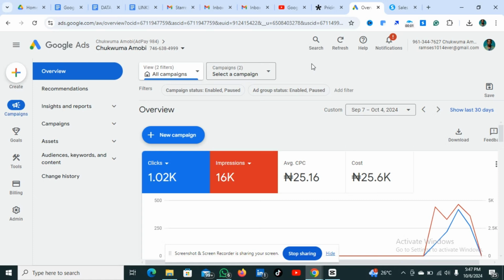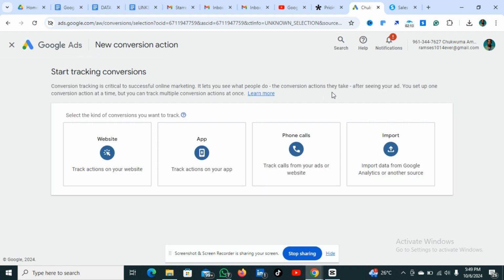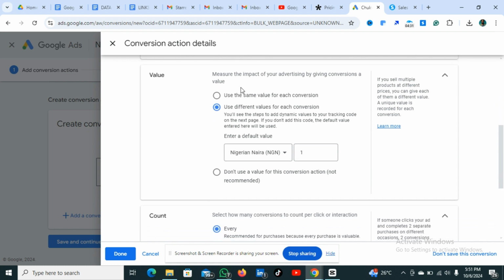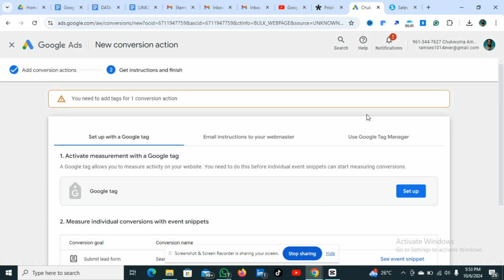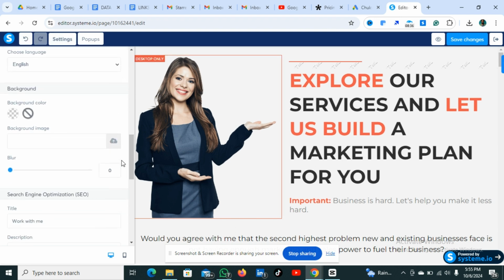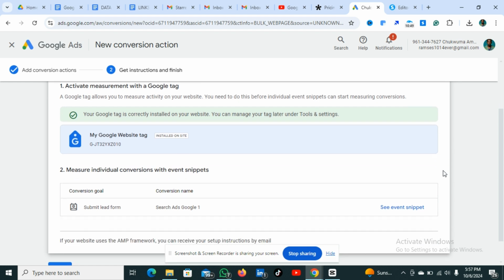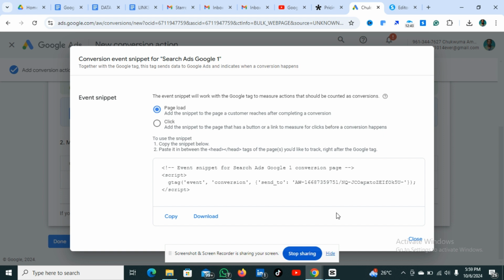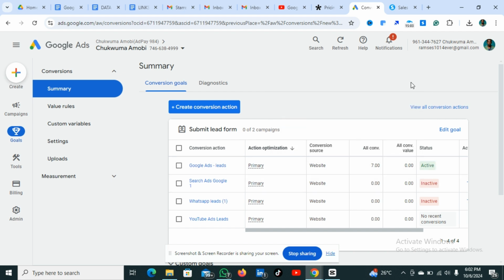How to Setup Conversion Tracking in Google Ads | Step-by-Step Tutorial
Want to track the real performance of your Google Ads campaigns? In this video, I’ll show you how to set up conversion tracking in Google Ads the right way, so you can measure sales, leads, sign-ups, and other valuable actions on your website.

Whether you're running e-commerce ads, lead generation campaigns, or simply want to know what’s working, conversion tracking is absolutely essential for scaling your ad results and improving ROI.

🔧 What you’ll learn:

What is conversion tracking and why it matters

How to create a new conversion action in Google Ads

How to install the tracking tag on your website (with and without Google Tag Manager)

How to verify that your conversions are tracking correctly

Pro tips for optimizing your campaigns using conversion data

Don't waste your ad budget guessing — let the data guide your decisions!

Happy viewing!!!